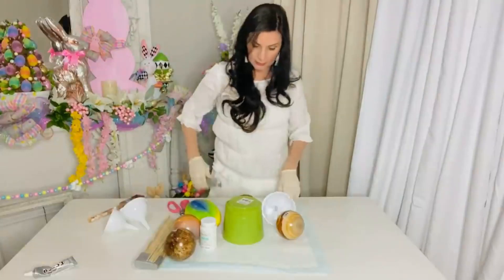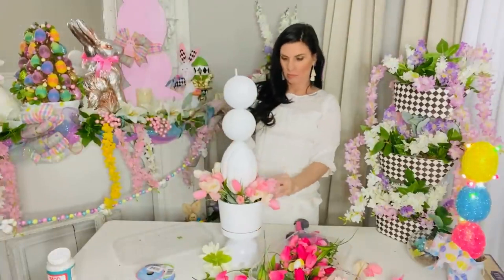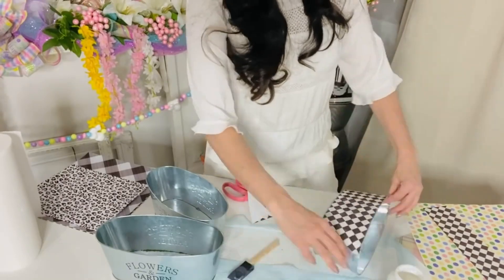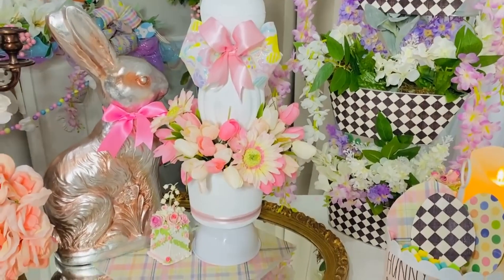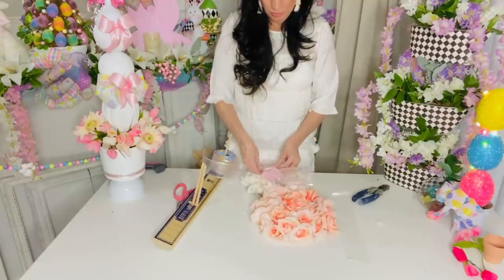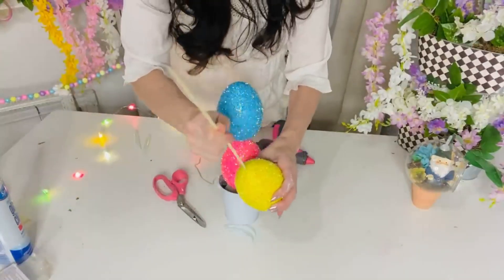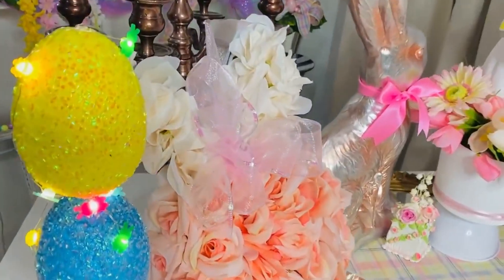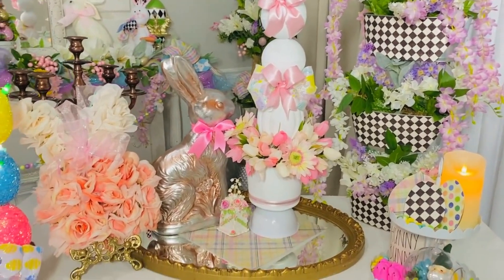🌿6 DIY DOLLAR TREE TOPIARIES SPRING~EASTER CRAFTS 🌿 "I Love Spring ep 7" Olivia Romantic Home DIY